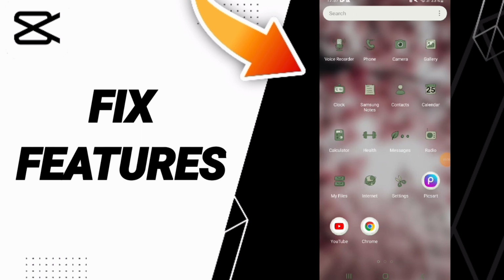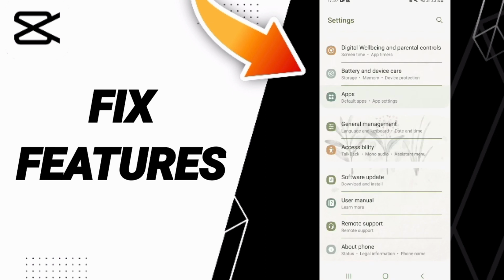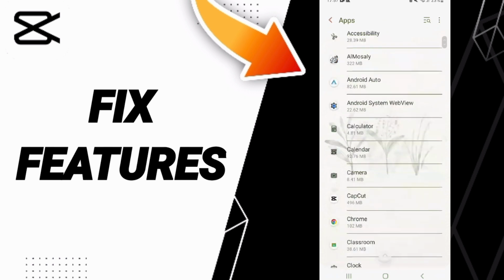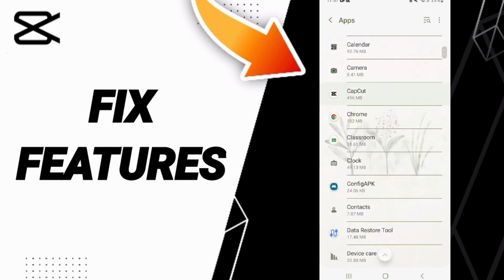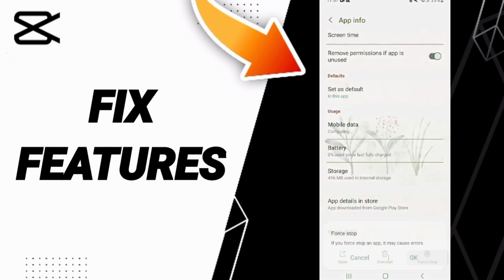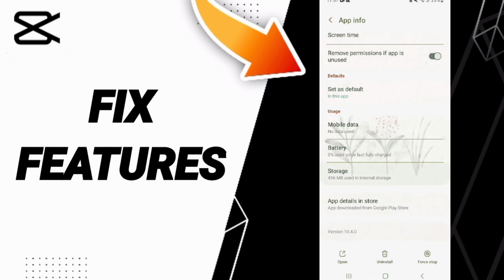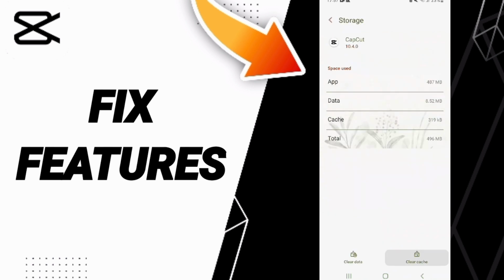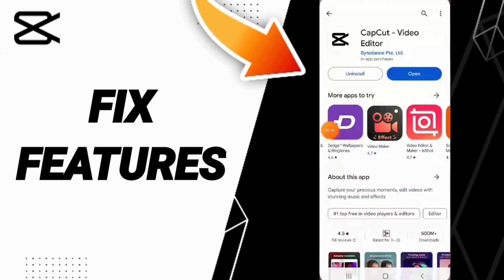How To Fix Features On CapCut App 2024